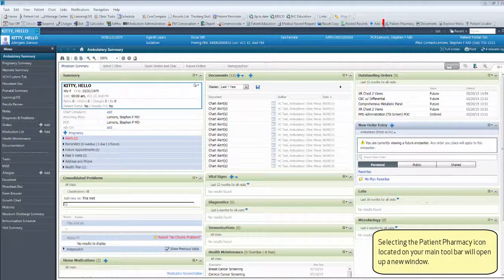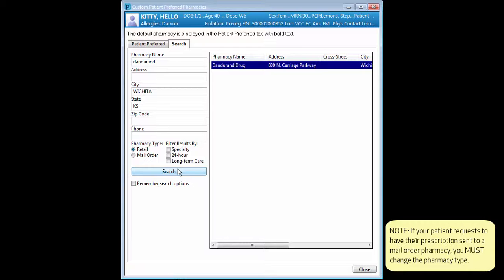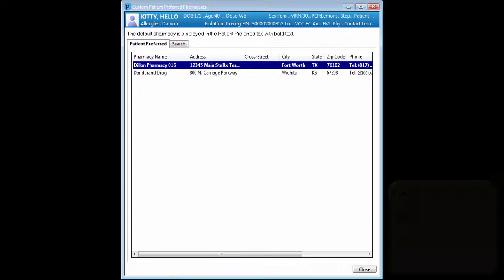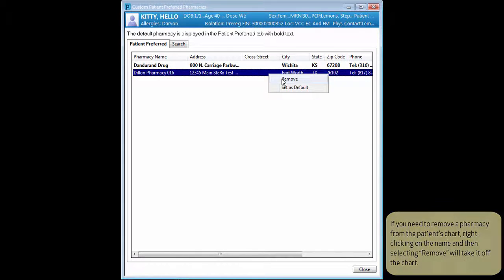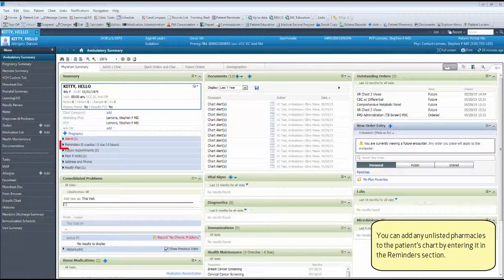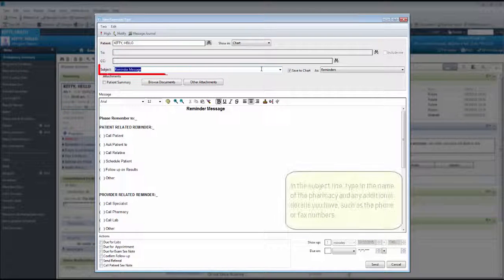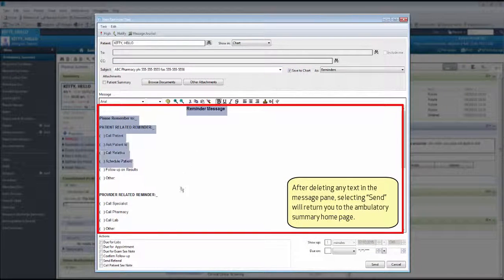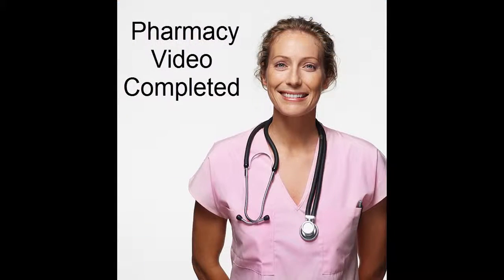Via Christi Ambulatory RN Pharmacy Tutorial AMS 07/11/15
Via Christi Ambulatory RN Pharmacy Tutorial